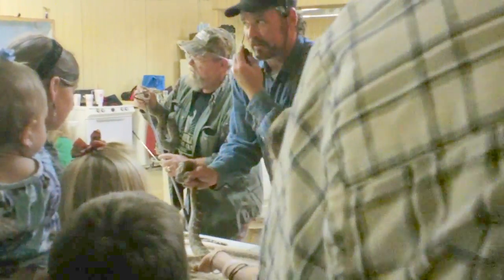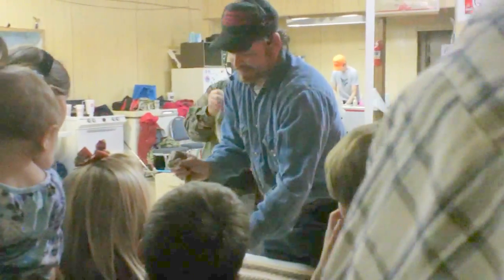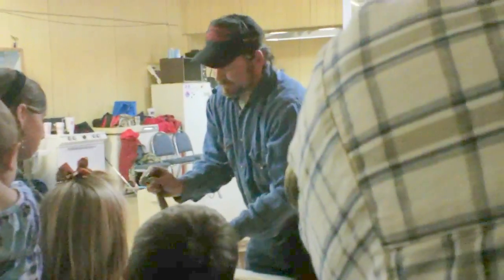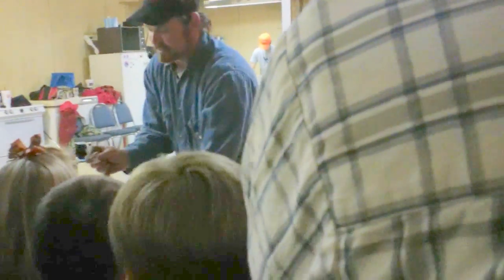PUTTING SNAKE IN A FREEZER in APACHE OKLAHOMA.MP4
One of the cruelest things about a rattlesnake roundup, freezing the animals to put them "to sleep" so their mouths can be sewn shut.